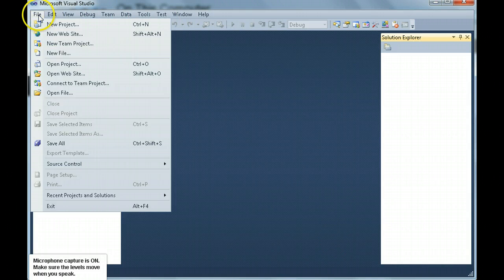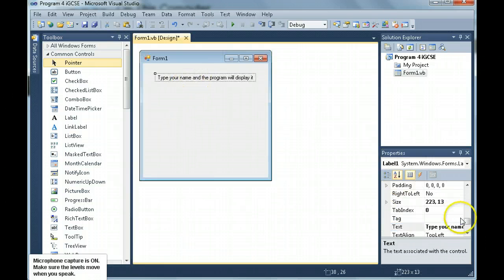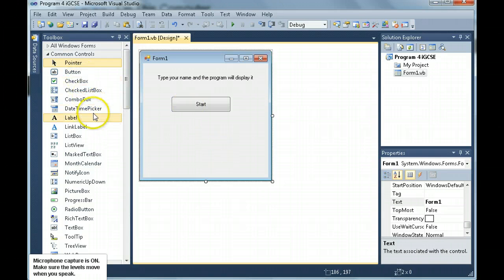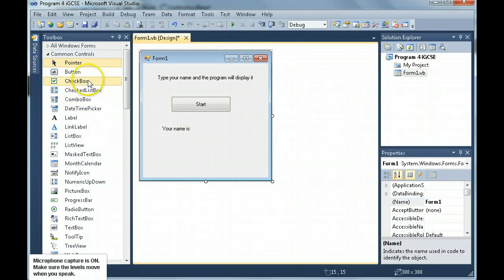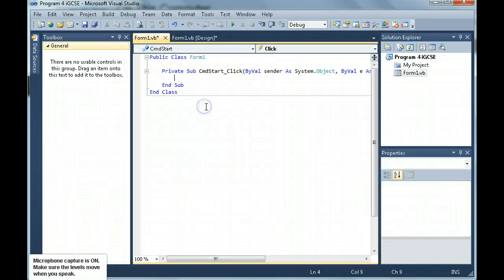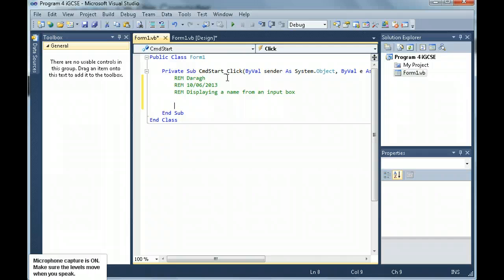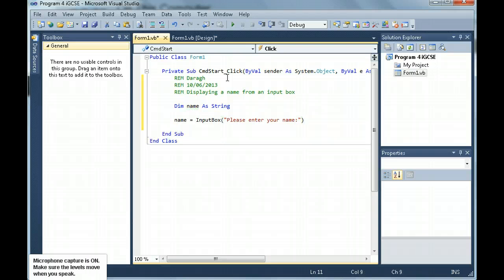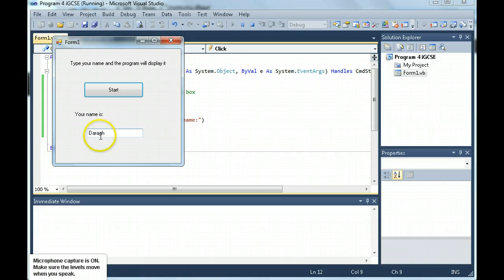iGCSE Program 4 Page 7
run through of program 4 page 7